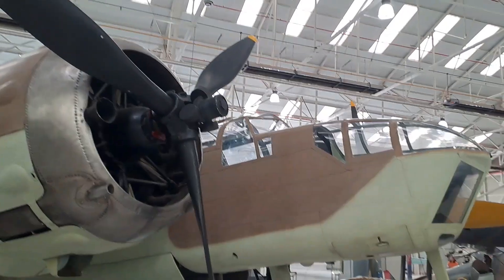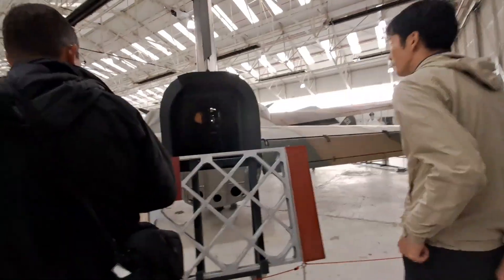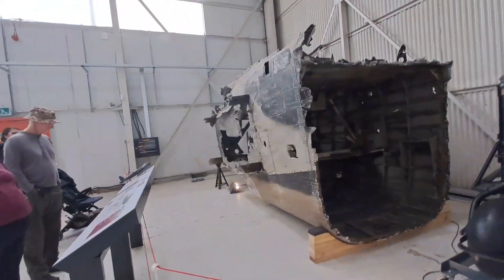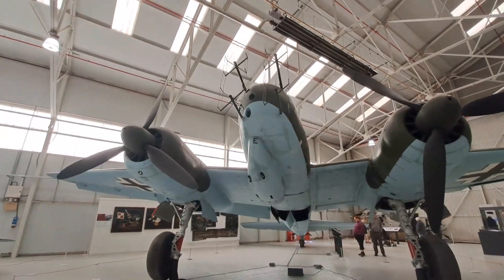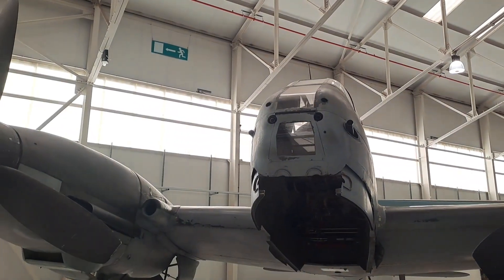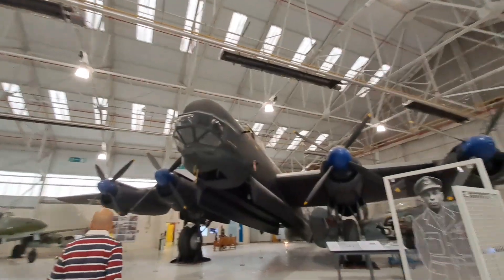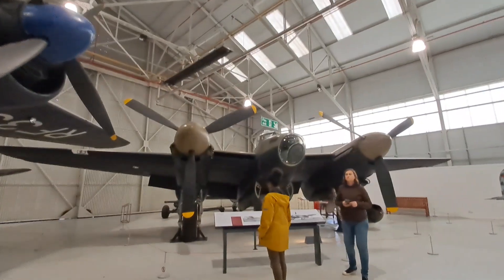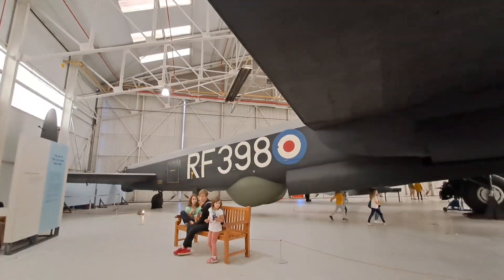RAF cosford hanger 3 part 3